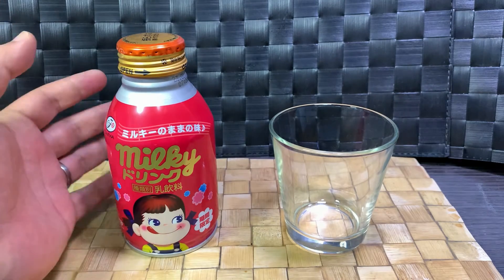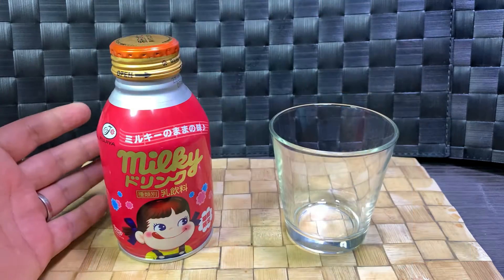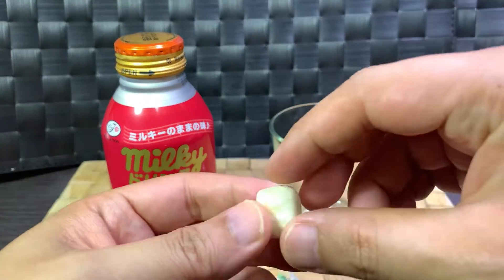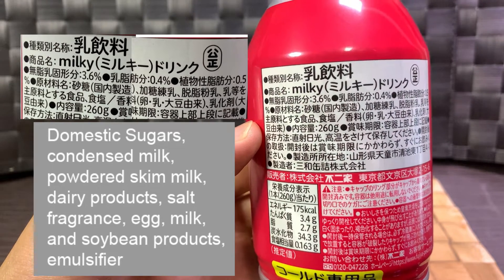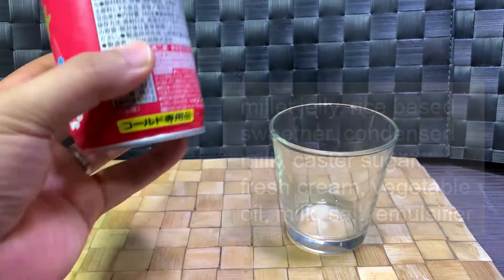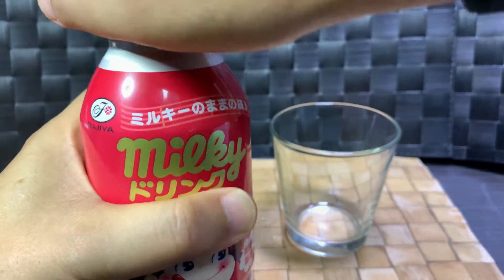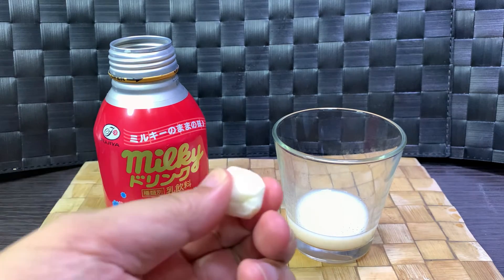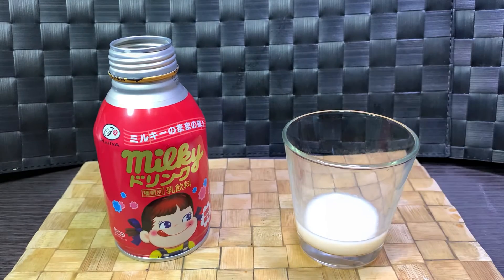Fujiya Milky Drink Tasting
I try drinks available in Japan